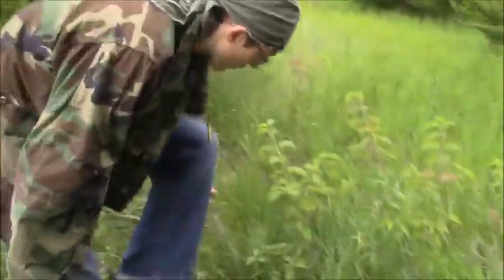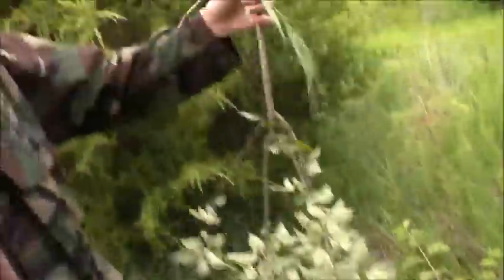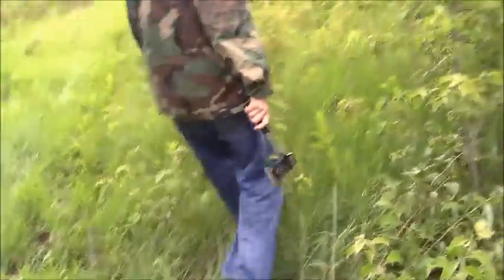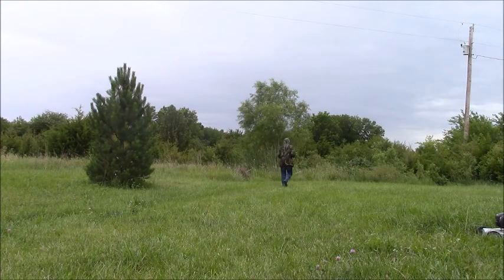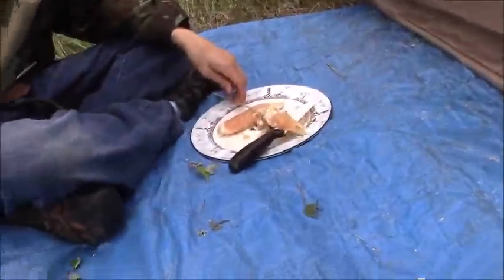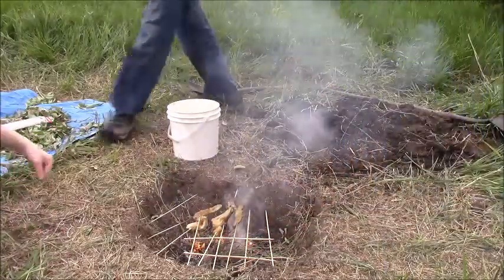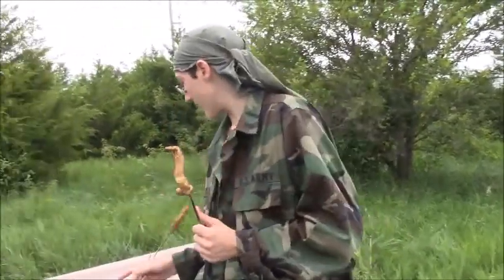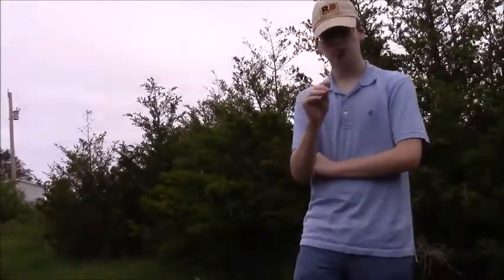Cooking Chickens in the Wild w/ Support Spartan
Today, we roast chickens in the wild, using noting but what nature handed us!